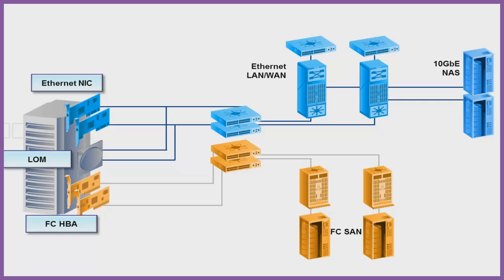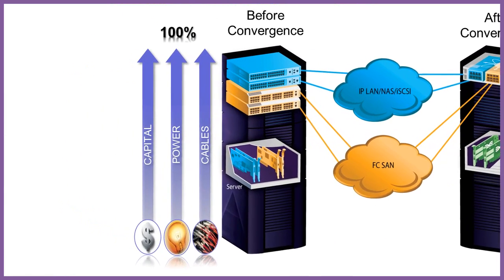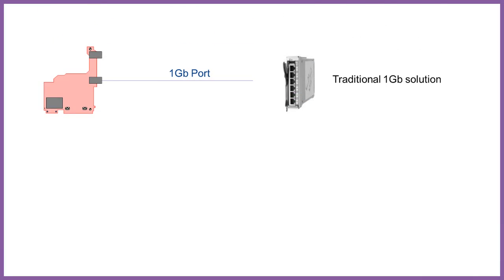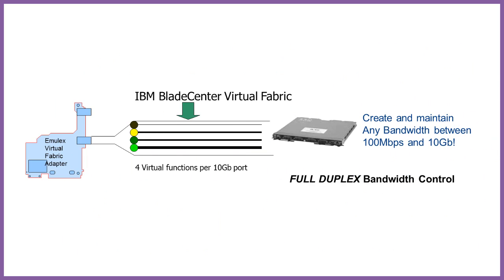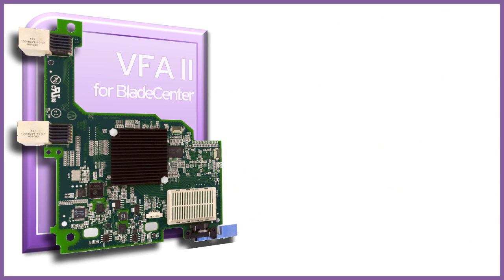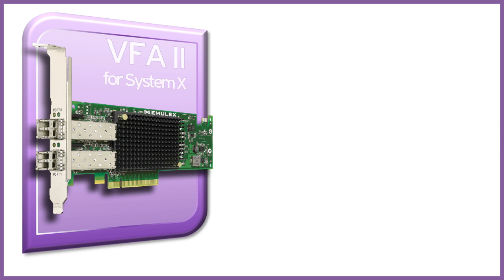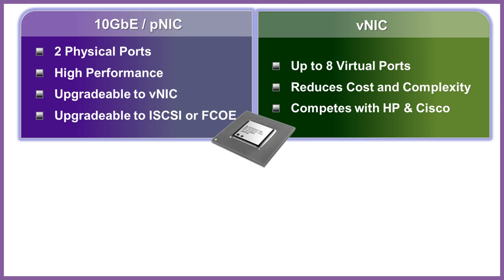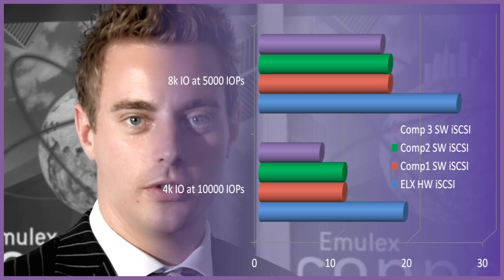Emulex - Virtual Fabric Academy v303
Training video for Emulex channel partners.